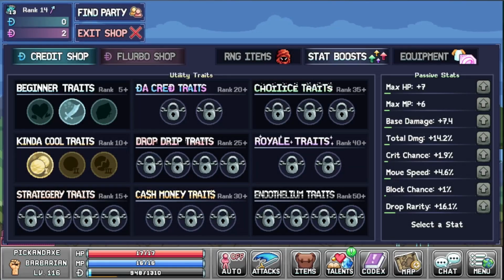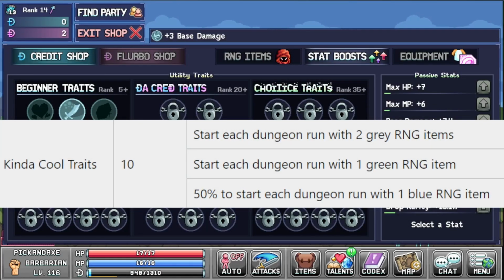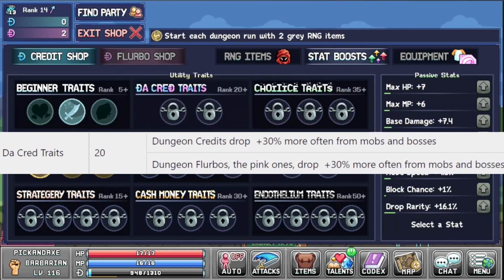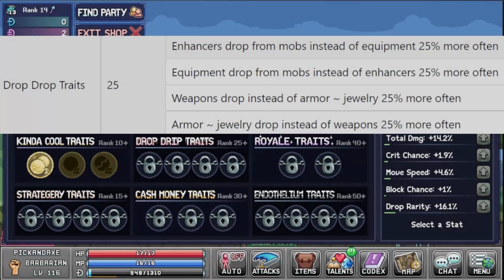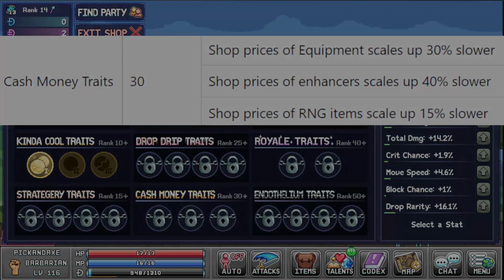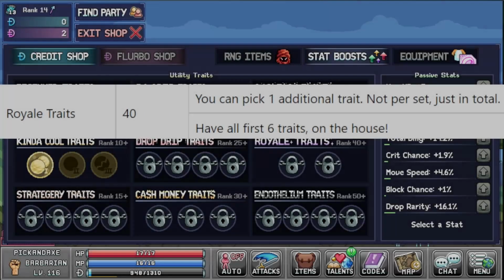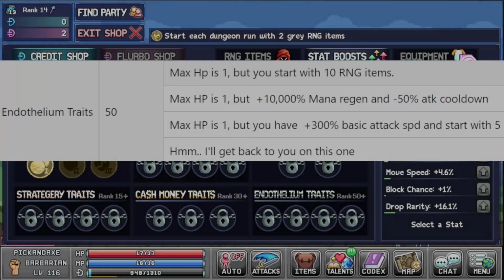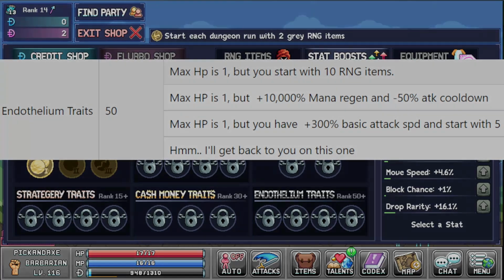IdleOn - All Dungeon Traits!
IdleOn playlist These are all the Dungeon Traits for the Party Dungeons in the game Legends of IdleOn. Each tier unlocks after a certain Rank has been reached.

00:00 Intro
00:22 Beginner Traits
00:42 Kinda Cool Traits
01:09 Strategery Traits
01:42 Da Cred Traits
02:18 Drop Drip Traits
02:59 Cash Money Traits
03:25 ChOiIiCe Traits
04:13 Royale Traits
05:09 Endothelium Traits
05:54 Outro